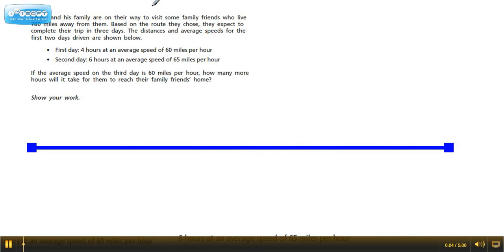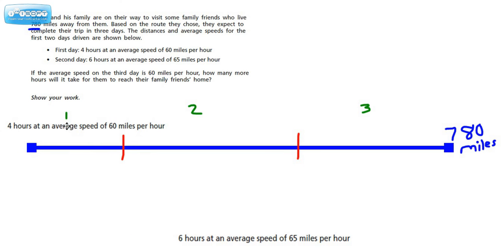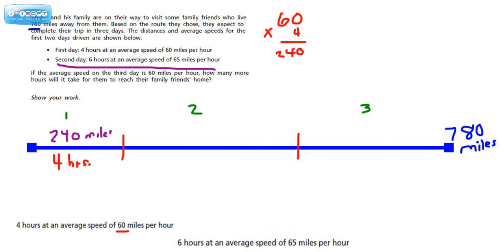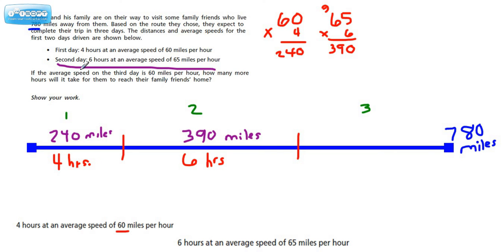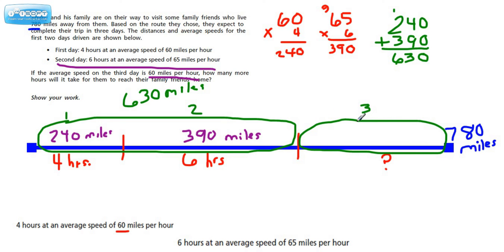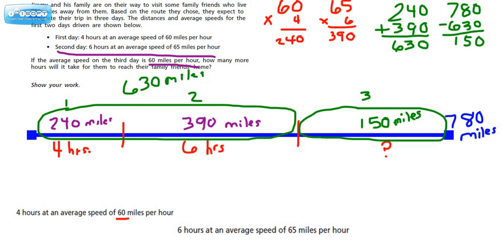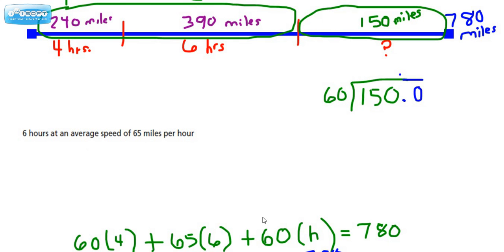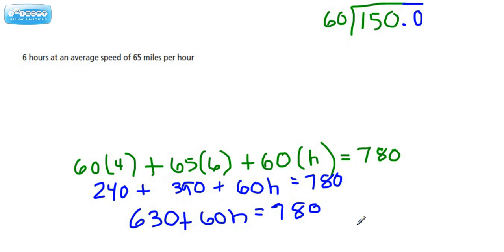Calculating How many More hours Needed to Complete a Trip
Extended Response #57 NYS Grade 6 2017 V2